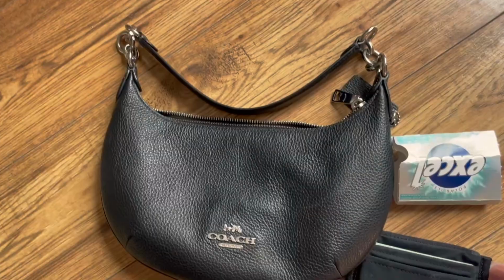WHATS IN MY BAG FOR SPRING & COACH BAG REVIEW 🌼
hey guys!! in todays video I am sharing a coach bag review as well as a whats in my bag for spring video. I share all of my must haves and essential products !!